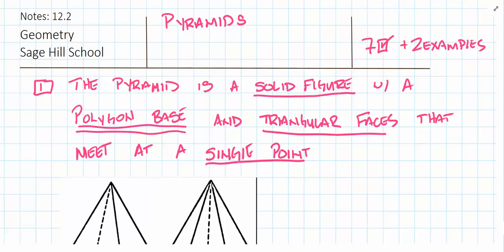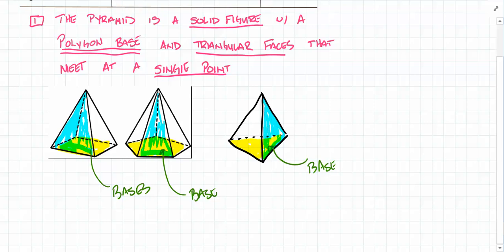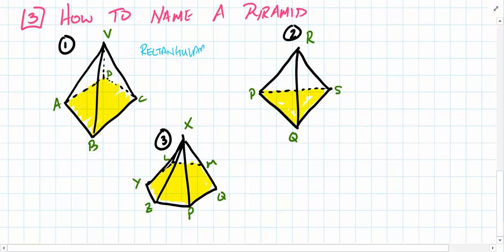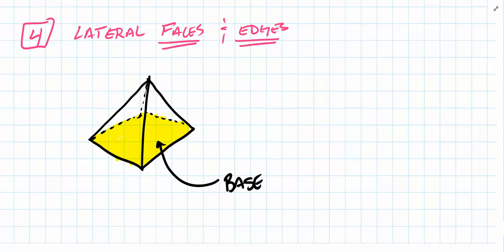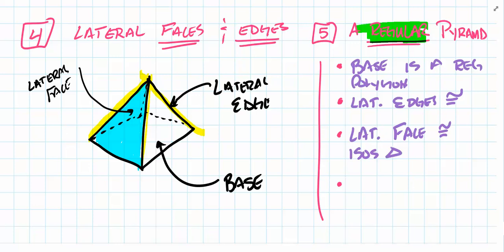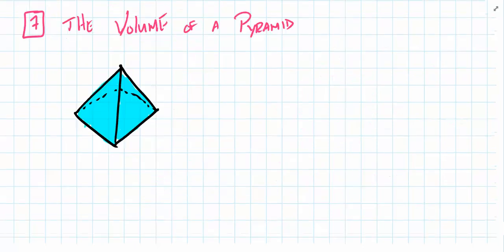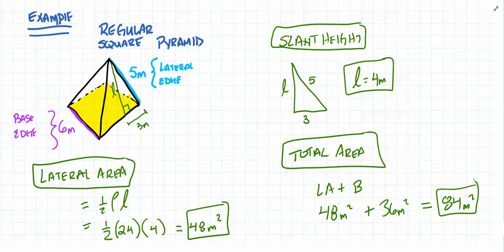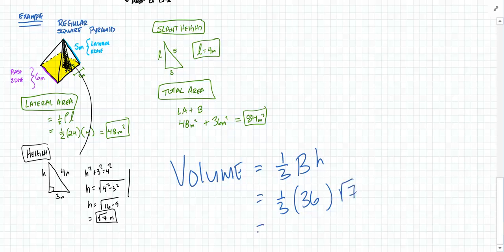Geom 12 2 The Pyramid